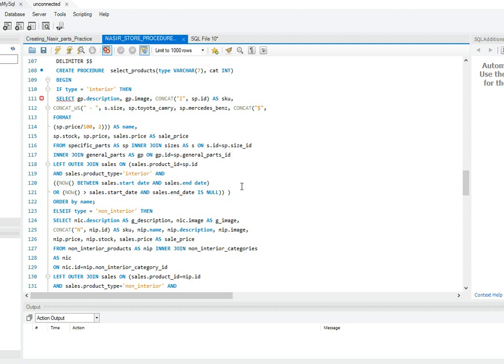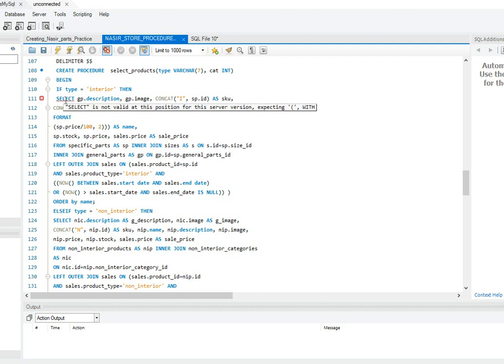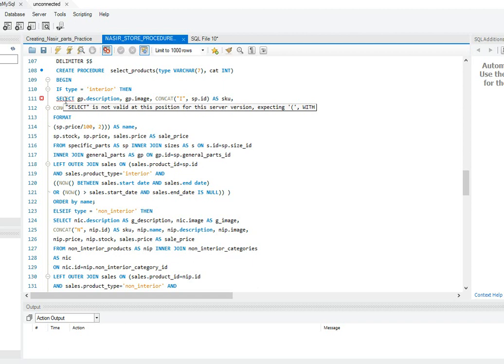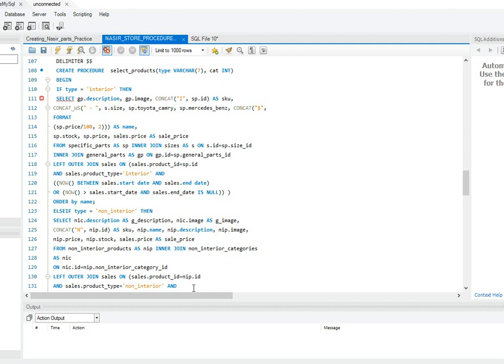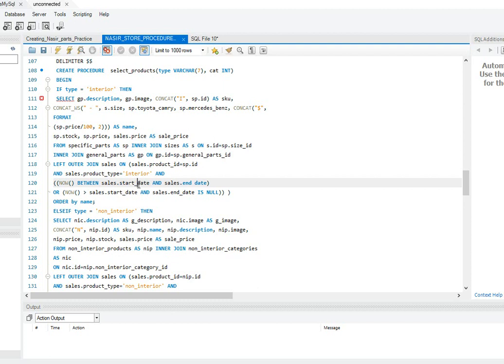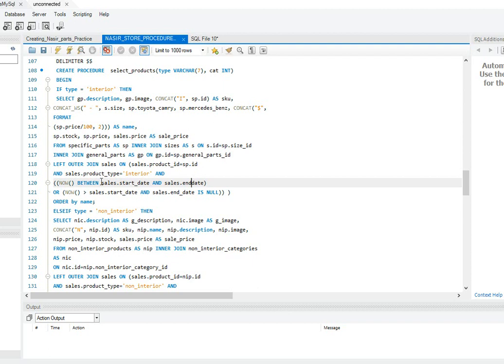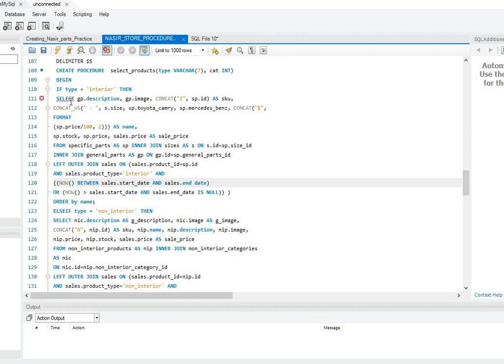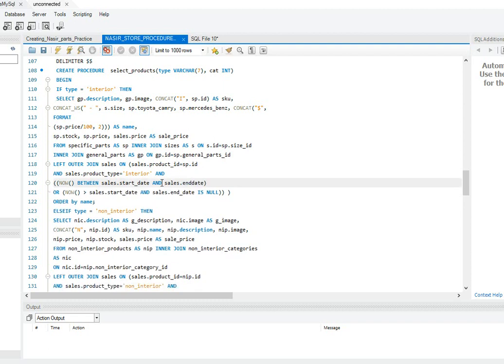MySQL Workbench: “SELECT” is not valid at this position for this server version, expecting : '(', Er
In this Video I just want to show you how to solve MySQL Workbench: “SELECT” is not valid at this position for this server version, expecting : '(', Error,,,

It's a minor problem,, Just time your time to go through your script and make sure that all the script is well written and that noting is missing.